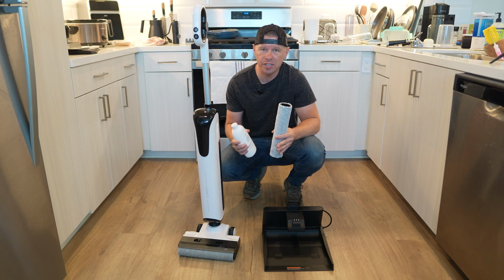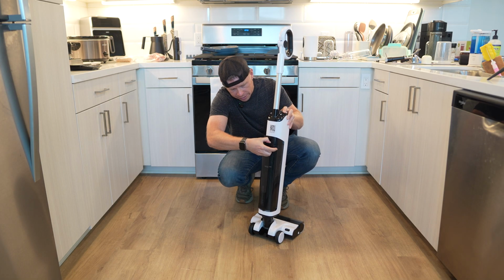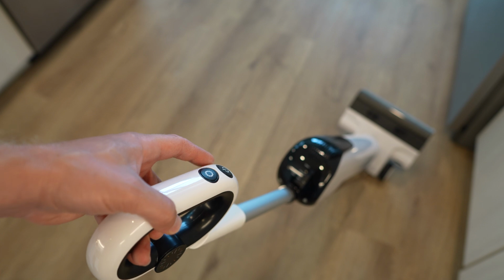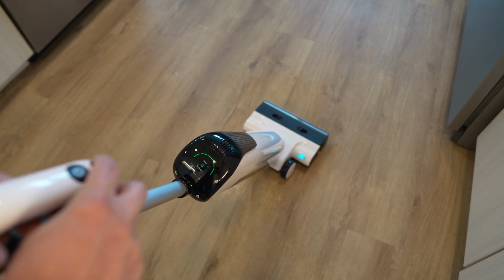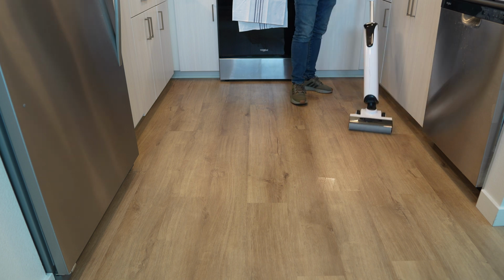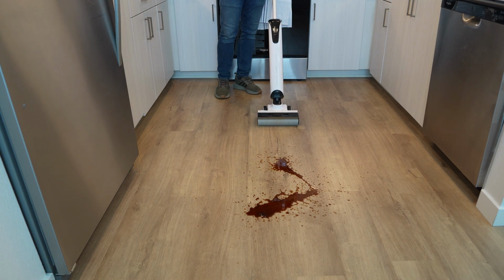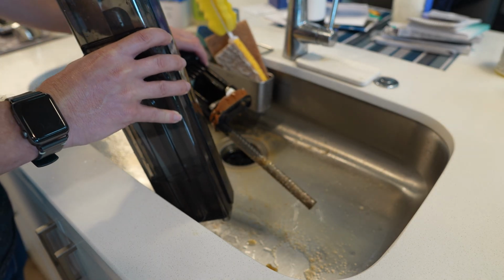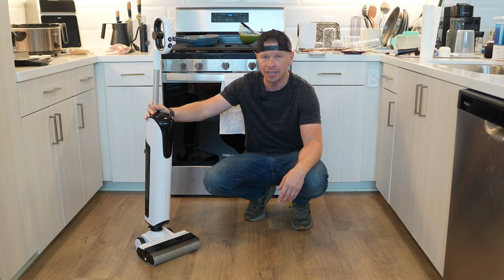UWANT D100 Wet Dry Vacuum Cleaner Review